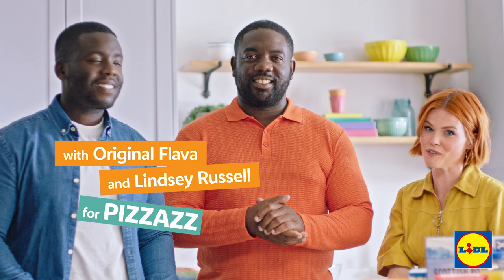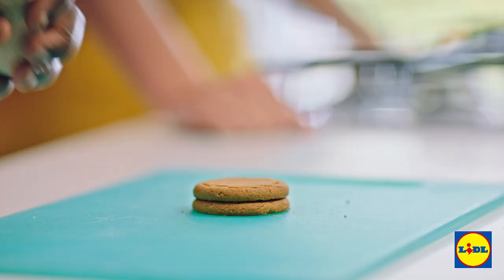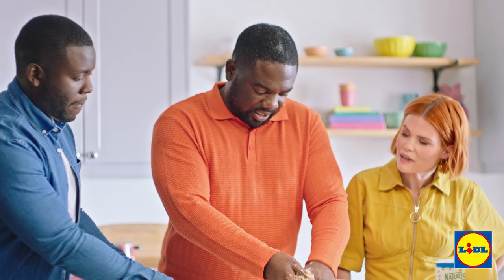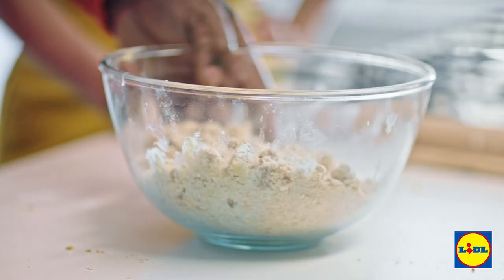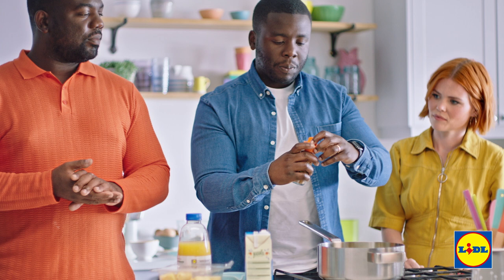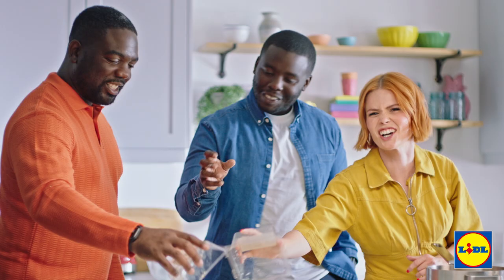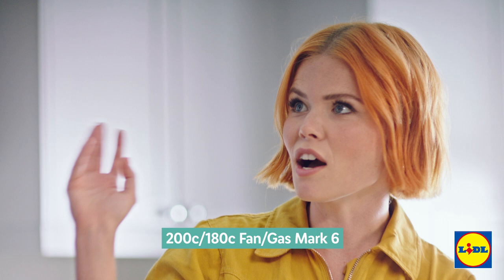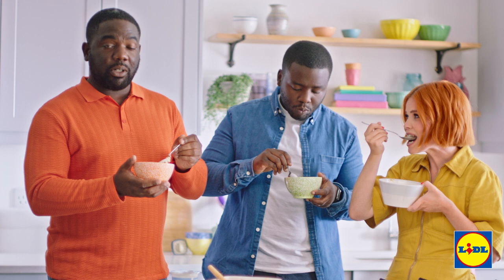Mango and Pineapple Crumble Recipe with Lindsey Russell and Original Flava | Lidl GB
Lindsey Russell and Original Flava show you how to make this Mango and Pineapple Crumble with added OOMPH – simple with a tasty twist.

00:00 - Intro
0:27 - Creating the crumble
01:15 - The fruity filling
02:22 - Baking instructions
02:38 - Plating up

Cooking time: 45 mins

Serves: 6-8

Ingredients:
• 120g plain flour
• 115g butter, room temperature
• 100g sugar
• 40g oats
• 10 ginger nut biscuits
• 400g pineapple chunks
• 260g mango chunks
• 120ml orange juice
• 120ml mango juice
• 120ml tropical juice
• 2 tbsp corn flour
• 1 tsp cinnamon
• 1 tsp vanilla extract

Method:
1. Preheat oven to 220ºC/200ºC fan/gas mark 6.

2. Add the flour and butter to a bowl, then mix to create a crumbly texture. Add the sugar, oats, crushed ginger nut biscuits for some added crunch, and mix.

3. Make the puree by placing a pan on high heat and adding all the juices for extra fruitiness, plus the sugar, corn flour, vanilla and cinnamon for some warmth, then bring to boil.

4. Using a deep oven pan, place the mango and pineapple chunks for extra zing inside and mix, then pour your puree over the fruits.

5. Carefully add the crumble mixture on top making sure it is evenly spread over. Place in the oven for 45 mins until crust is golden brown.